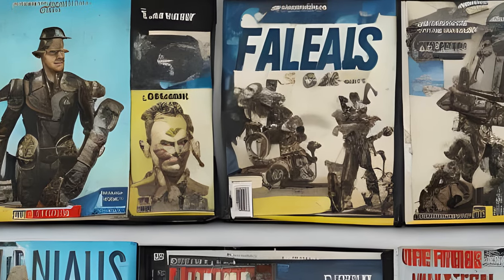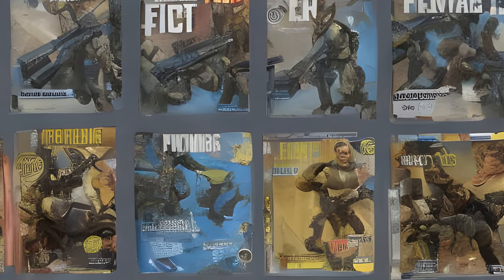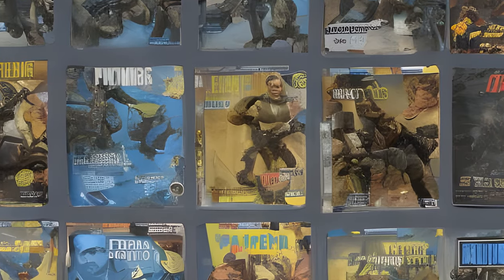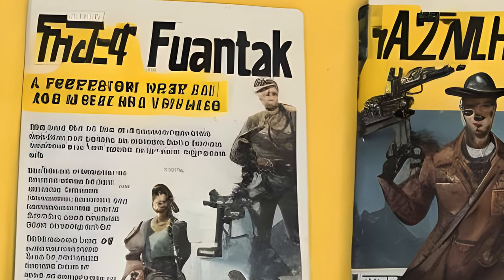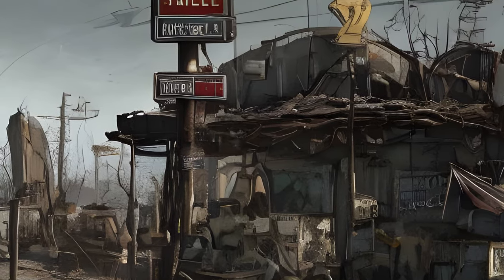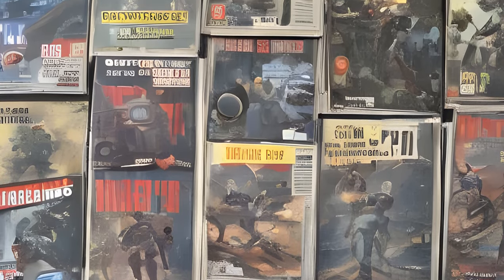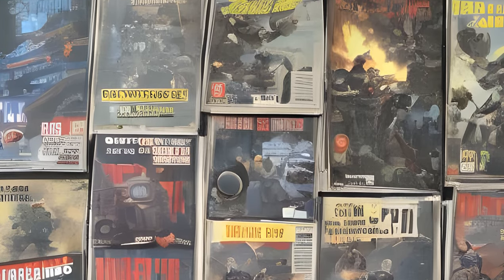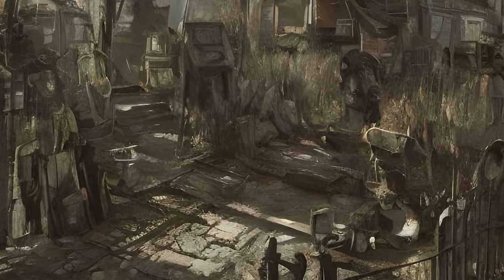Fallout: Fallout 4 magazines - General information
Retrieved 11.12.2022